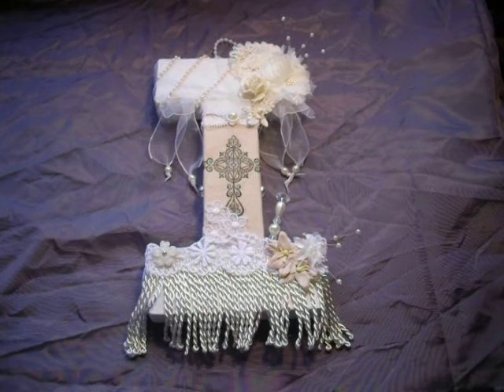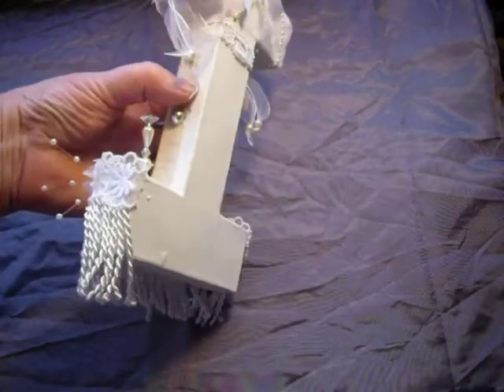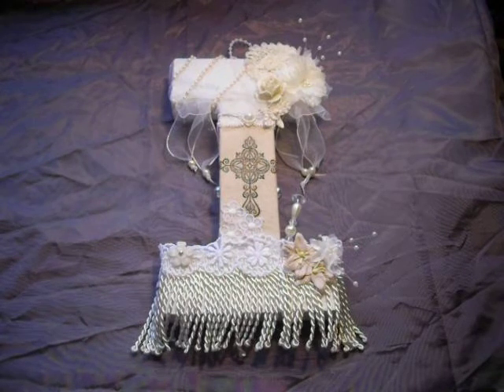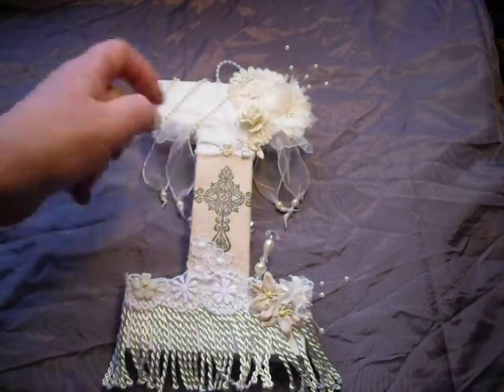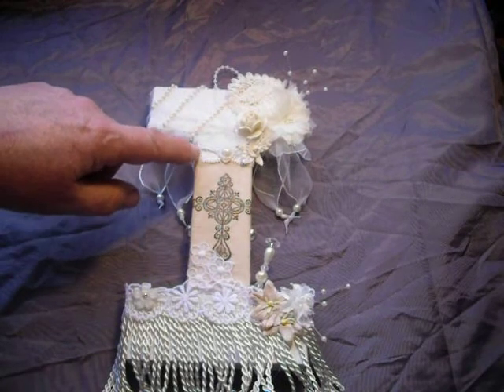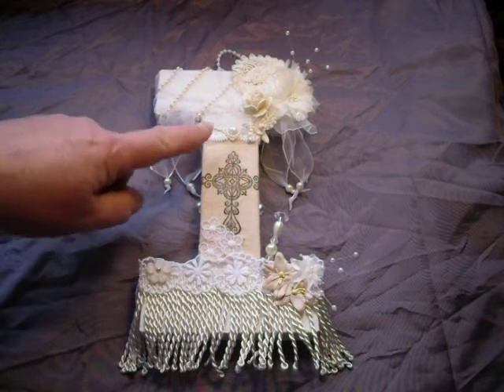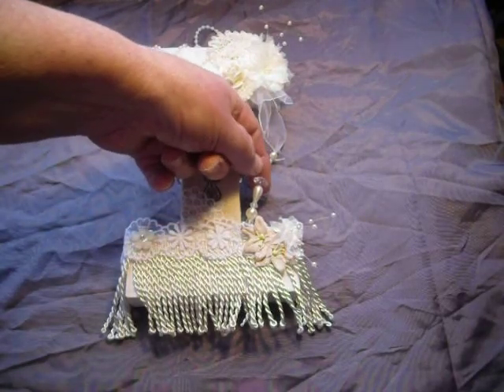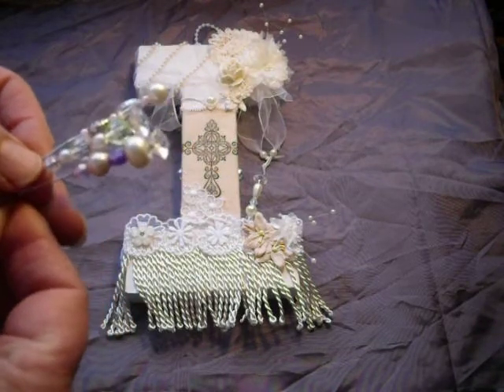My Altered Letter for my swap with Irene (seriouslyscrapping) ...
Irene & I did a swap late September 2013 & we made a mystery item for one another. I altered a papier mache letter I for Irene in a Vintage style. Hope you enjoy watching .